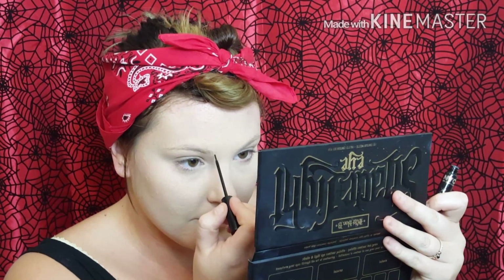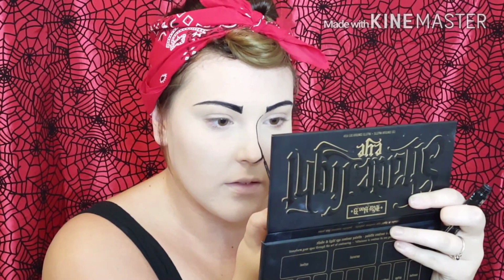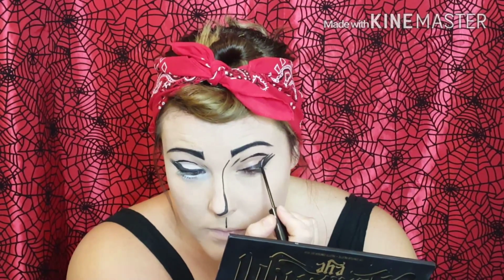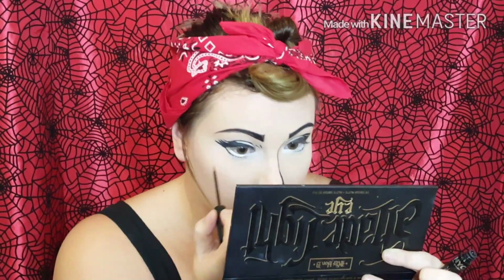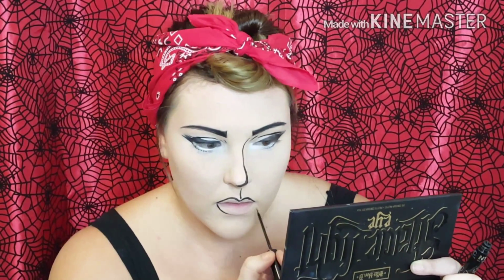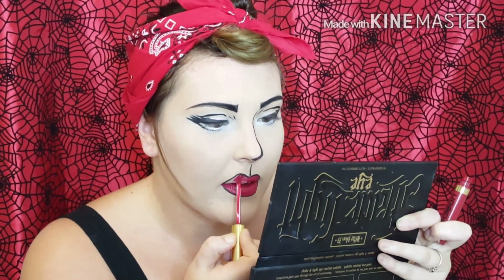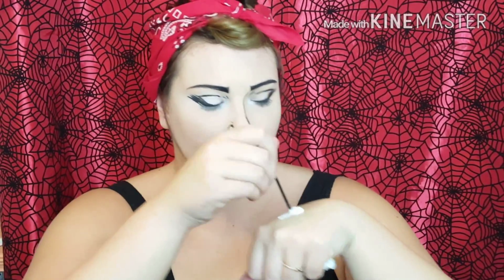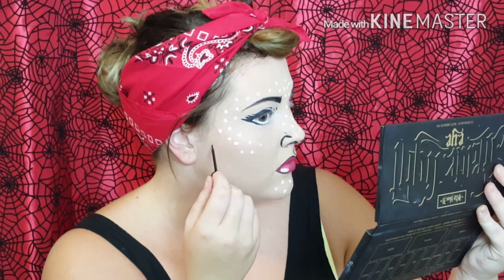Halloween Tutorial | Rosie the Riveter- Pop Art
I hope you like this new tutorial!

It's pretty easy and you can use these techniques for anyou pop art character!

Snapchat mpichette
Everywhere else marquessapichette